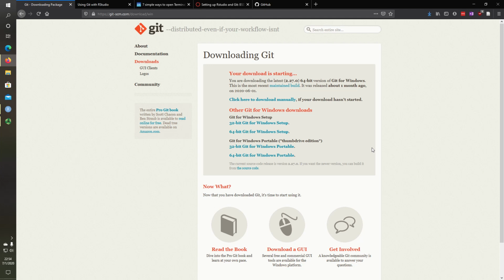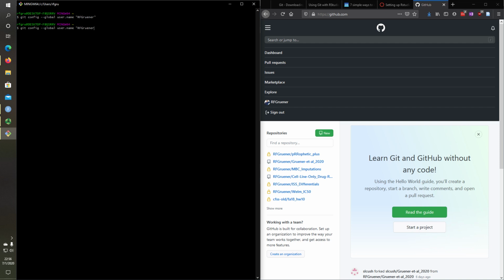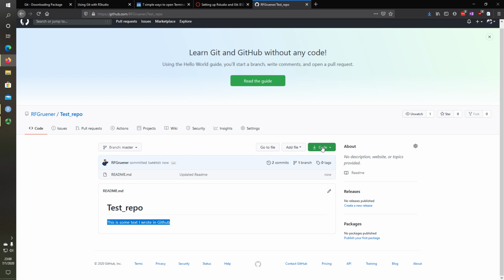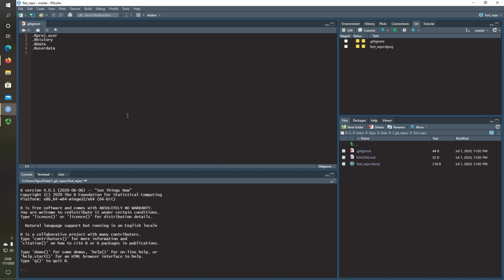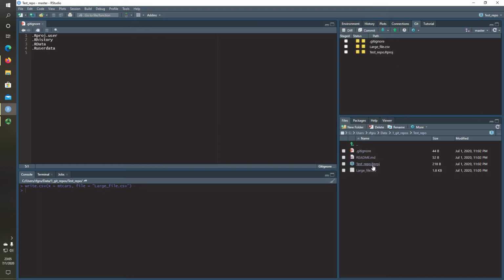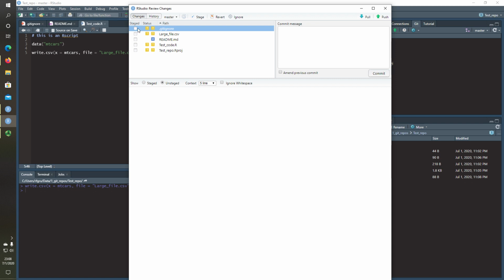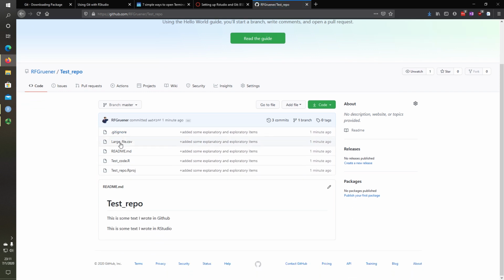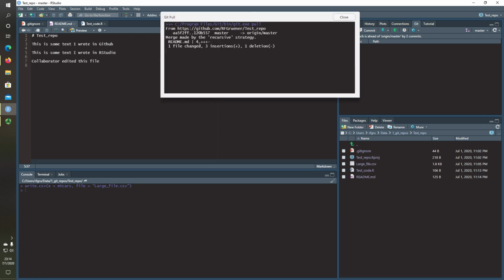Setting up Git with RStudio default